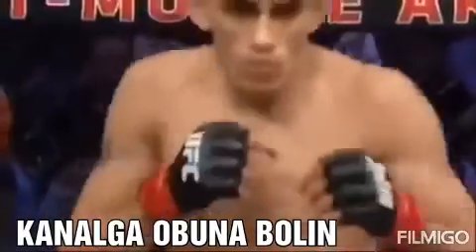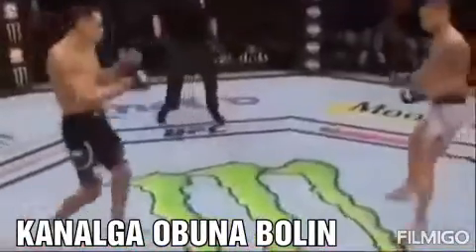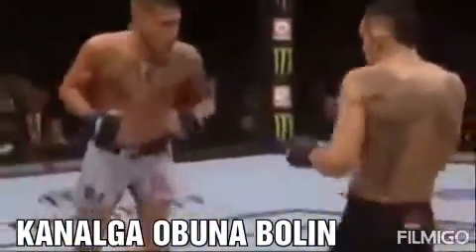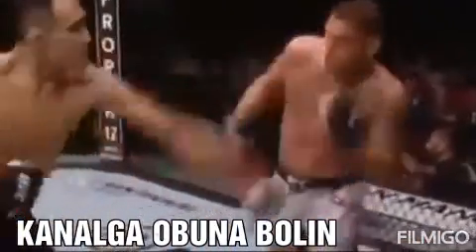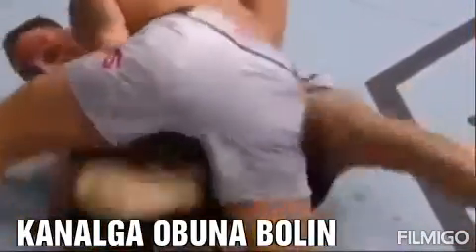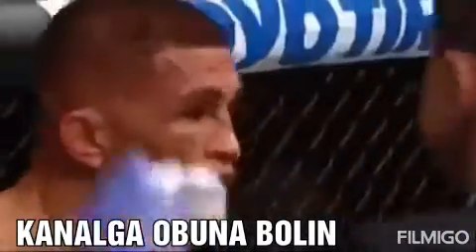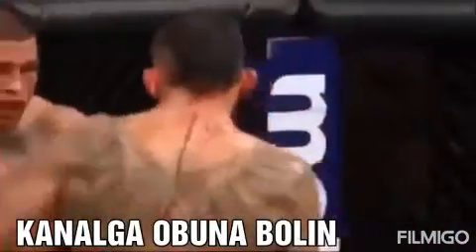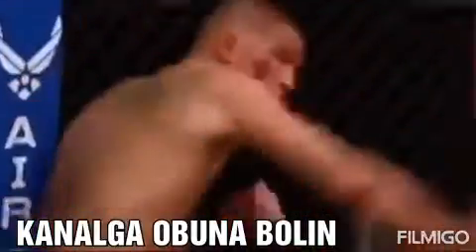Tony ferguson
BEKZOD# VLOOGS#